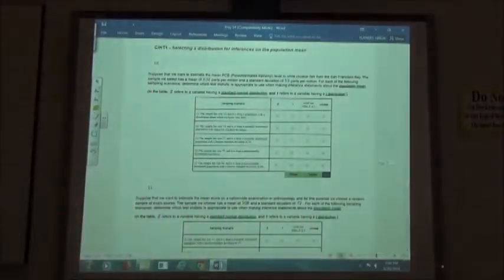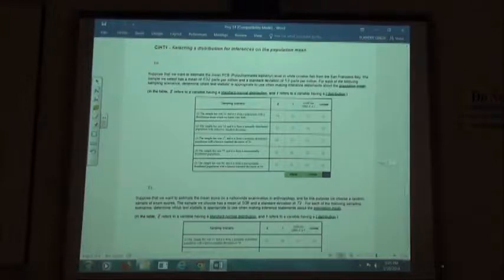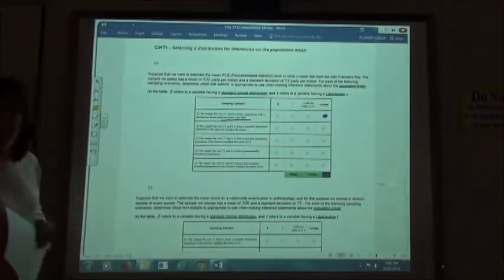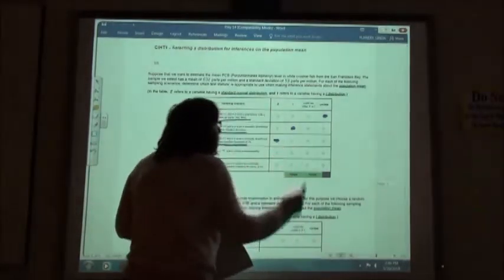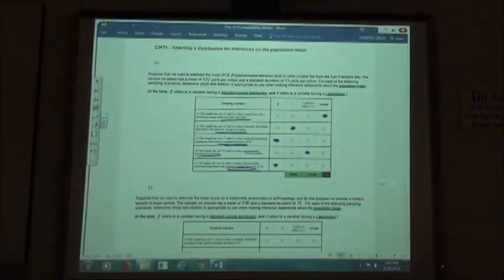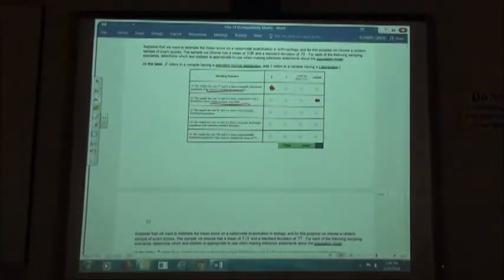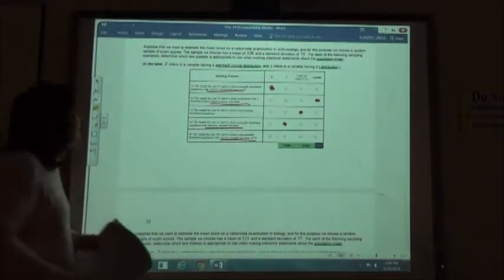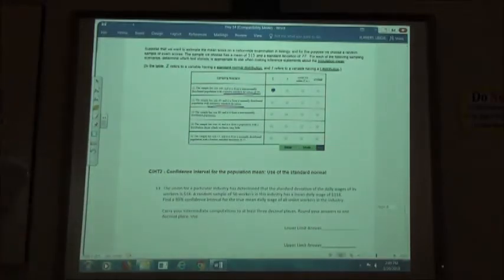CIHT1 Selecting a distribution for inferences on the population mean